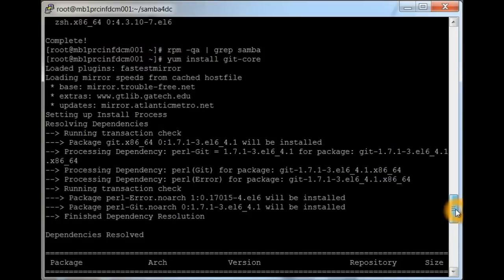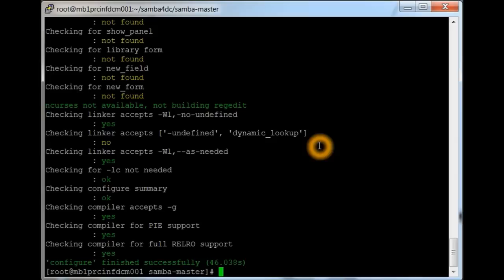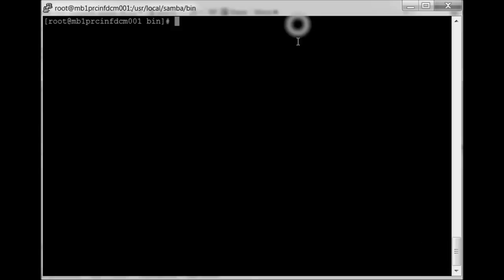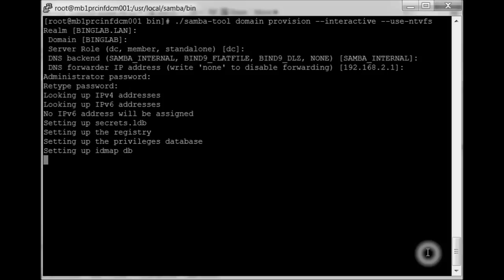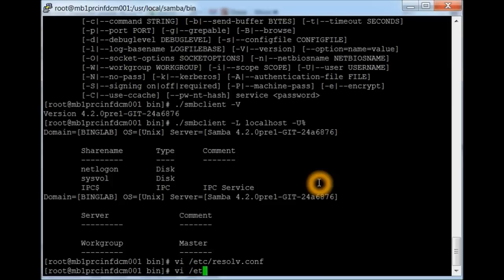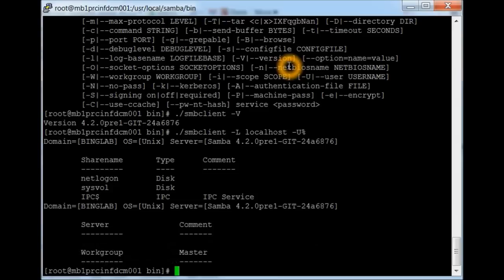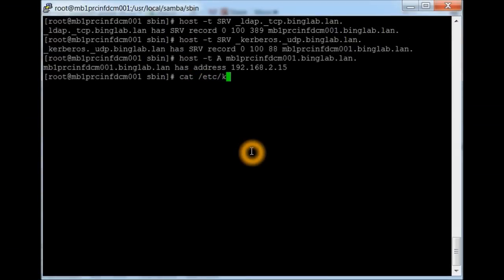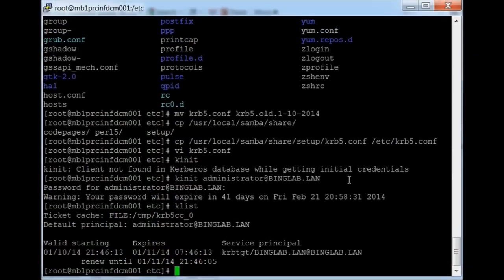Install Active Directory using Samba 4.2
Install Samba from source to replace windows Domain Controllers